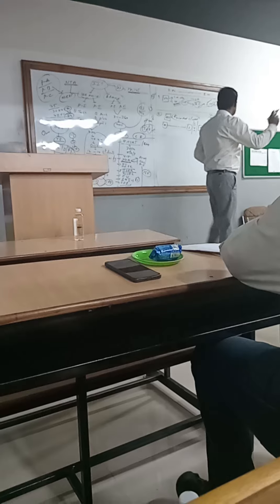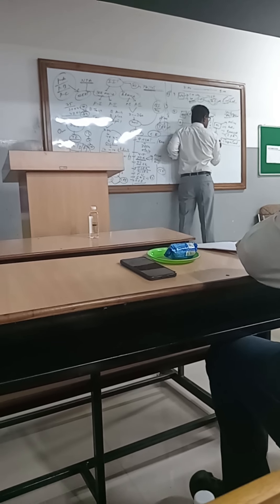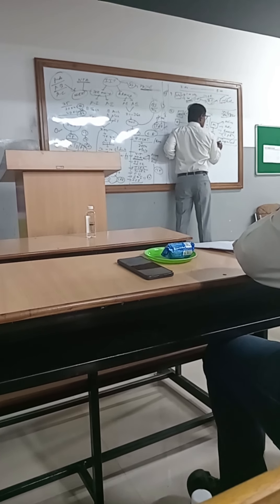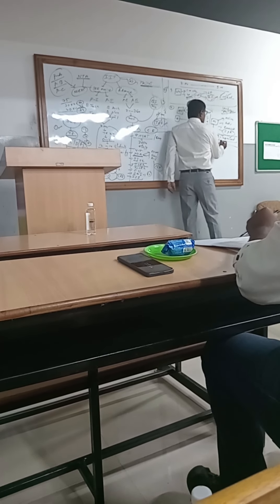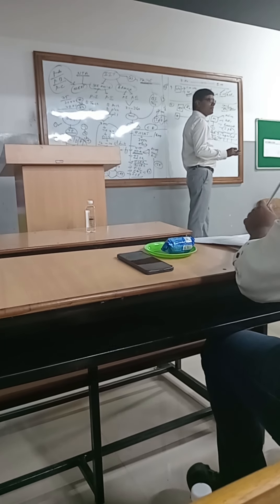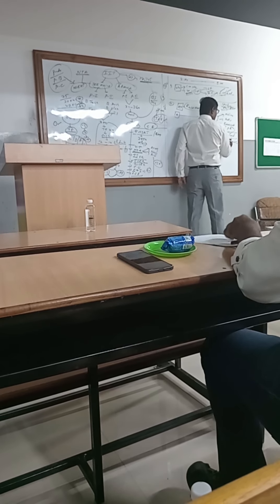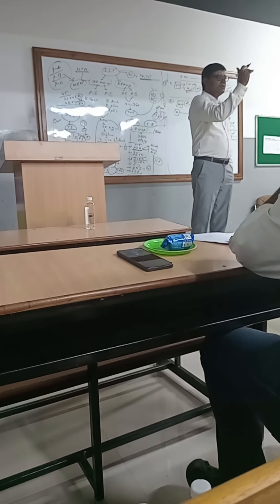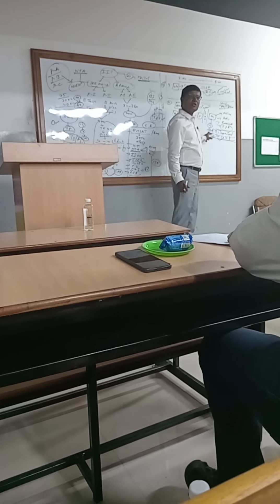God blessings Ricky Rocky Koppala discussions JEE guidance seminar secunderabad fy2024 NIT IIIT PMC